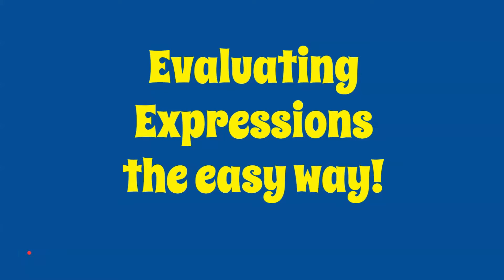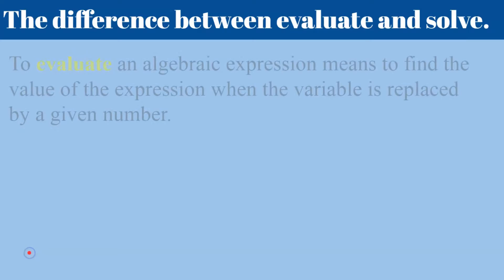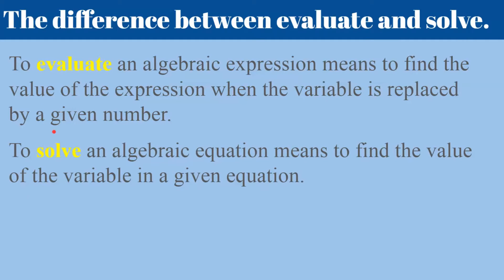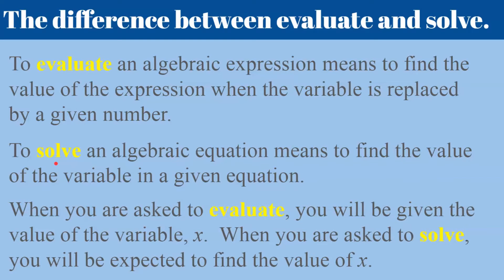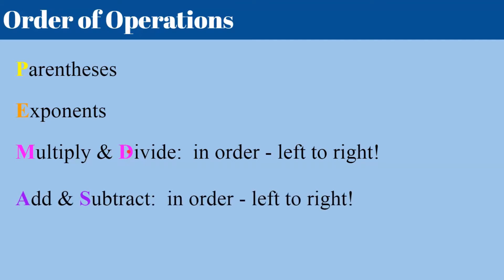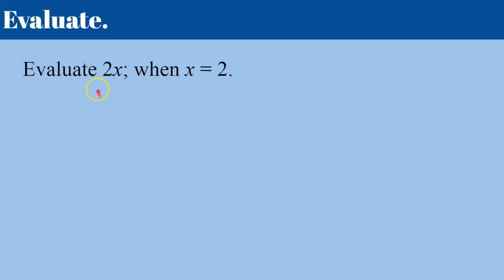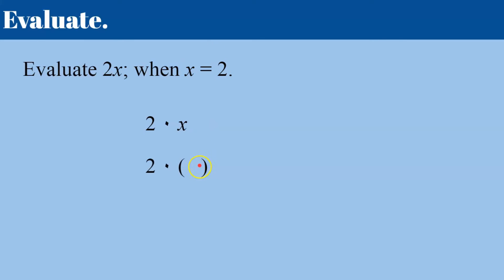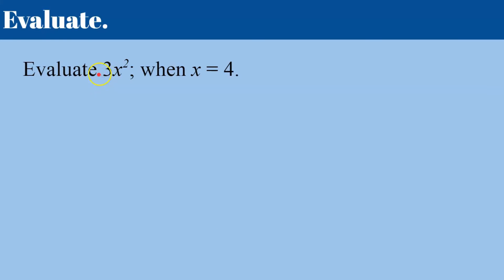Evaluating Expressions is Easy Peasy!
This video lesson will explain the difference between evaluate and solve.  Students will learn how to evaluate an algebraic expression via clearly defined steps and color coordinated terms.  Order of operations is reviewed and modeled.

00:00 Introduction
00:08 Evaluate & Solve - What is the Difference?
01:34 Order of Operations - PEMDAS
03:26 How to EVALUATE an Expression
04:40 Evaluating with Exponents
05:37 Evaluating with a Negative Variable

Apply and extend previous understandings of arithmetic to algebraic expressions.
CCSS.MATH.CONTENT.6.EE.A.1
Write and evaluate numerical expressions involving whole-number exponents.
CCSS.MATH.CONTENT.6.EE.A.2
Write, read, and evaluate expressions in which letters stand for numbers.
CCSS.MATH.CONTENT.6.EE.A.2.A
Write expressions that record operations with numbers and with letters standing for numbers. For example, express the calculation "Subtract y from 5" as 5 - y.
CCSS.MATH.CONTENT.6.EE.A.2.B
Identify parts of an expression using mathematical terms (sum, term, product, factor, quotient, coefficient); view one or more parts of an expression as a single entity. For example, describe the expression 2 (8 + 7) as a product of two factors; view (8 + 7) as both a single entity and a sum of two terms.
CCSS.MATH.CONTENT.6.EE.A.2.C
Evaluate expressions at specific values of their variables. Include expressions that arise from formulas used in real-world problems. Perform arithmetic operations, including those involving whole-number exponents, in the conventional order when there are no parentheses to specify a particular order (Order of Operations). For example, use the formulas V = s3 and A = 6 s2 to find the volume and surface area of a cube with sides of length s = 1/2.